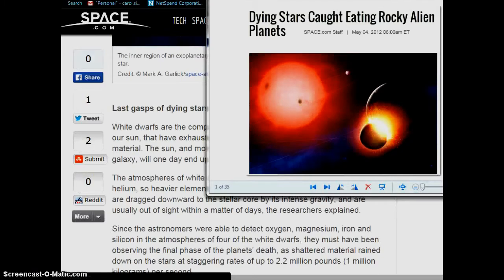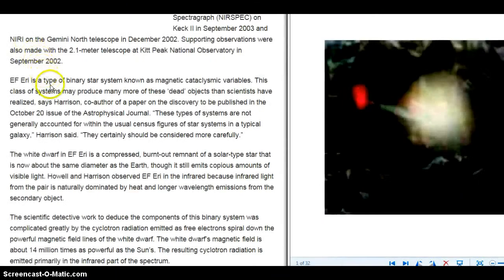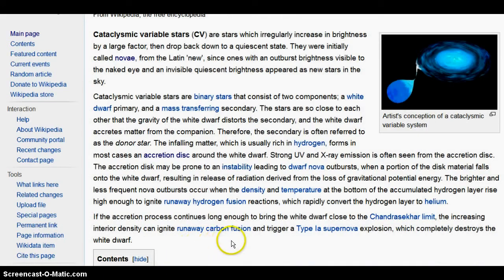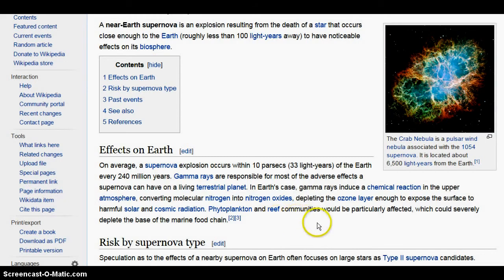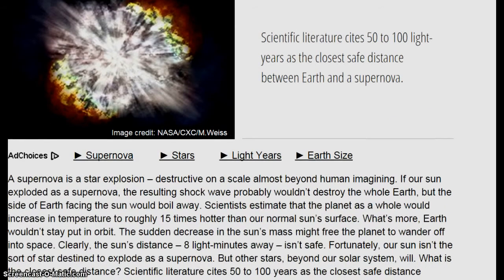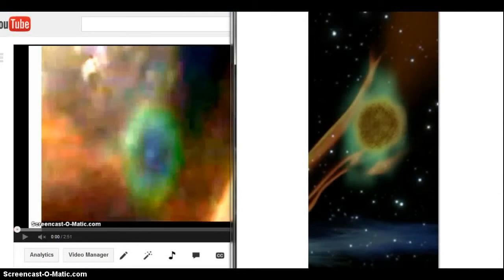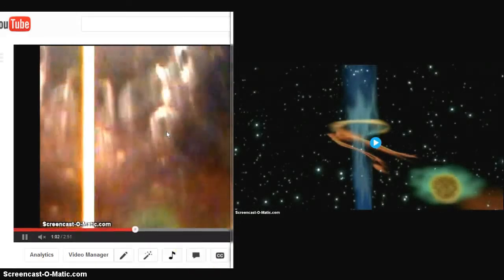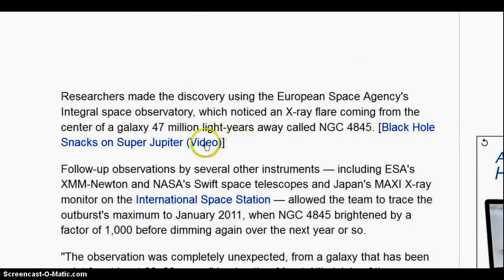Planet being Shredded - 3/28/15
Earth-based webcam  -  It must be in the final phase of an alien planets' death   Shattered material rains down on a white dwarf at staggering rates of up to 22 million pounds per second.  (1M kg/ps)
Spring Equinox -  The Sun crosses the equator from SE to NW happens on March 19, 20, or 21 every year   – the imaginary line in the sky above the Earth’s equator –The March equinox marks the moment the Sun crosses the celestial equator.   Einstein theory of gravitational lensing explains light bending of the holographic image around the sun.   The green thing could be a 'hydrogen envelope', when hydrogen meets oxygen we get H2o.
Edgar Cayce said our solar system revolves around a binary star system composed of Arcturus and the Pleiades.  AND as the Sun travels through space at 482,000 mph (134 mps) that's almost a half a million mph.  That's 11 million miles a day.   We're bound to see something sometime.
May 4 2012 - Astronomers have caught four dying stars in the act of chowing down on rocky alien planets similar to Earth, in a destructive cosmic process
Planet-Eating Star - A recent entry in the Astrophysical Journal reveals evidence of a red giant star eating a planet dubbed BD)48740